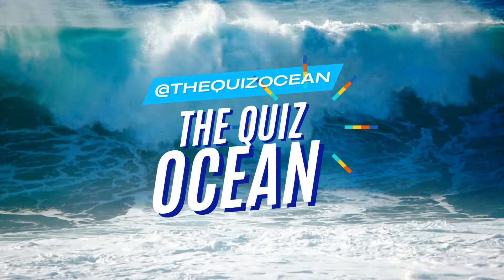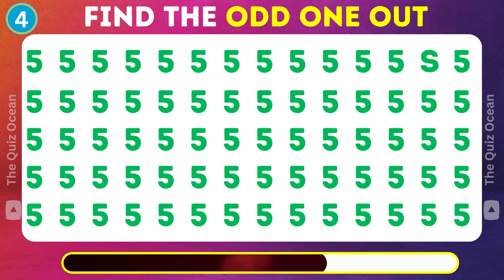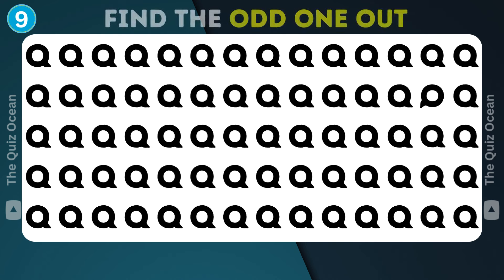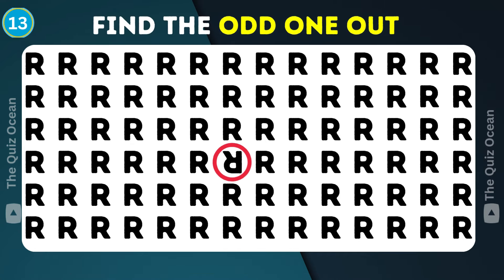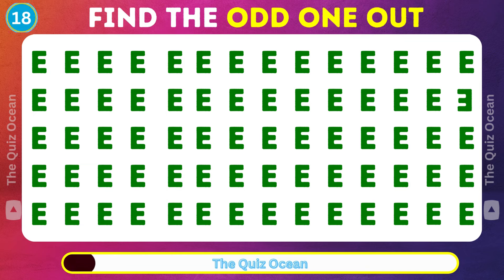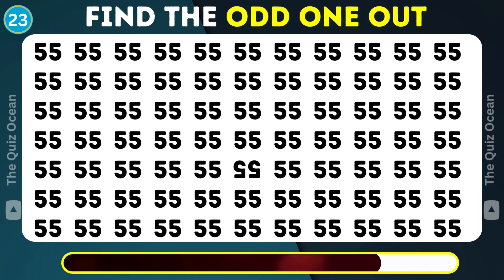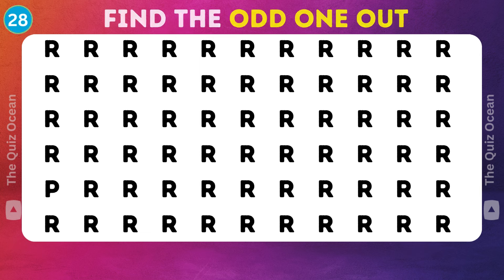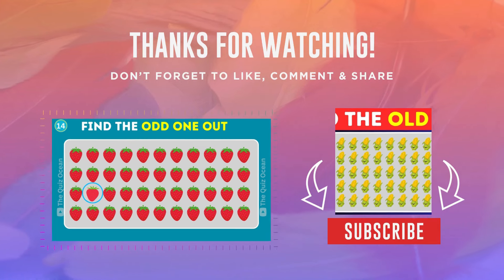Find The ODD One Out Number | Letter Edition . Do you have a Keen Eye to Details? Let's Test that!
Dive deep into the ocean of puzzles with "Find The ODD One Out - Number/Letter Edition" only on Quiz Ocean! 🌊🧠 This video is packed with 30 intriguing challenges designed to test your observation skills and quick thinking. With only 10 seconds per question, do you have what it takes to spot the odd one out and score points? Whether you're here to challenge yourself or just looking for some fun, this quiz promises an exciting adventure from start to finish.

Remember, each correct answer earns you a point. How many points can you score? Play along to find out, and let us know your score in the comments below! 🏆

Your support helps us bring more content like this to you. So, ready to test your skills? Press play and let the game begin!